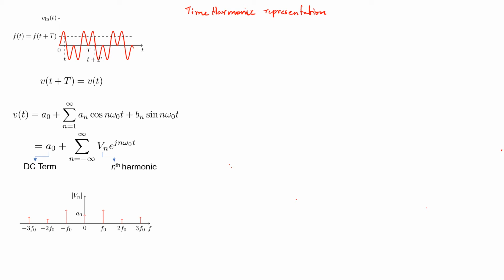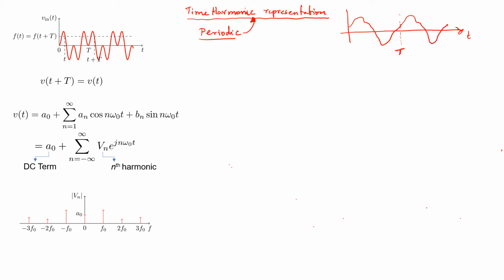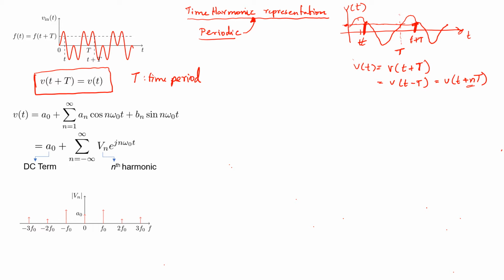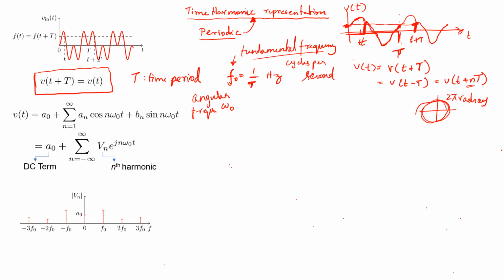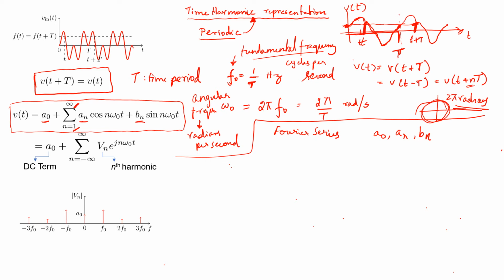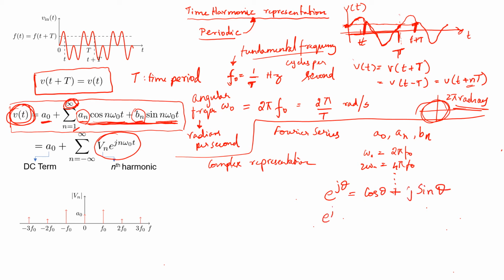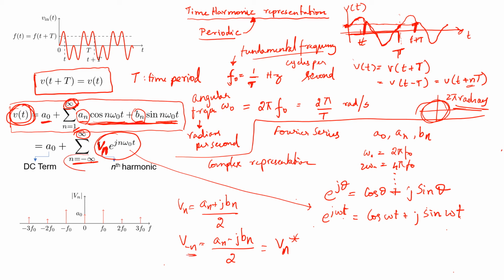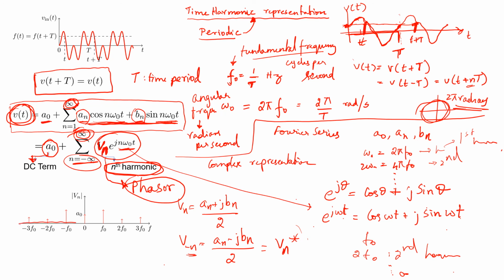Periodic Signals - Complex representation